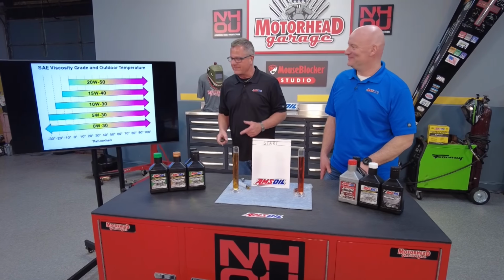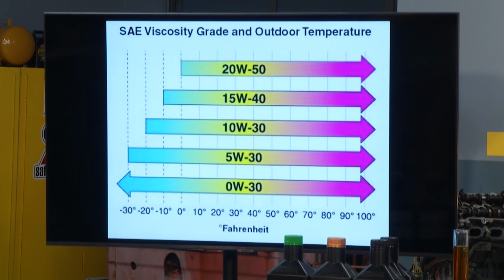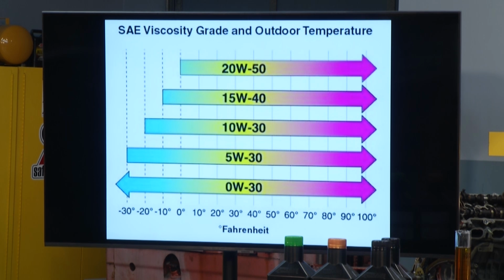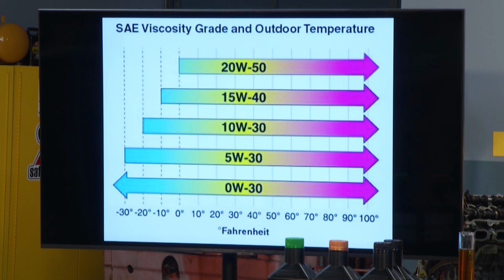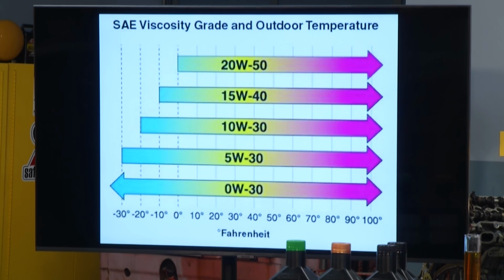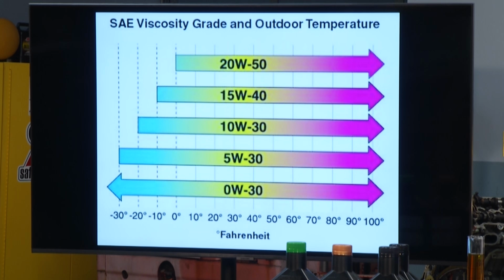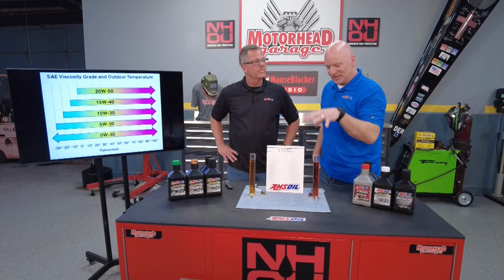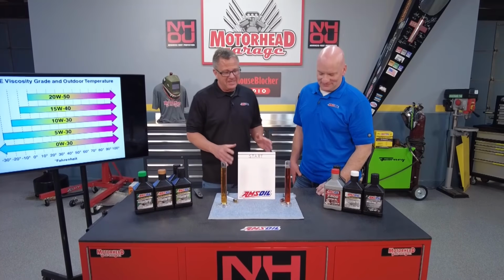Watch Viscosity in Action: The Ball Drop Test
Not all motor oils flow the same, and that difference can make or break your engine. In this video, we use a ball drop test and syringe demo to show exactly how viscosity works.

AMSOIL Signature Series Synthetic Motor Oil holds its flow under extreme temps to keep your engine protected mile after mile.